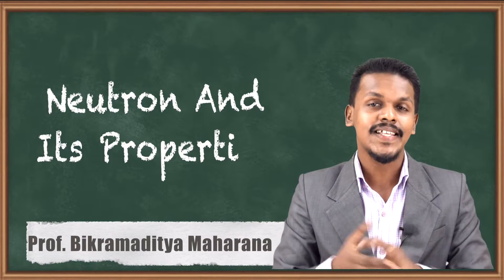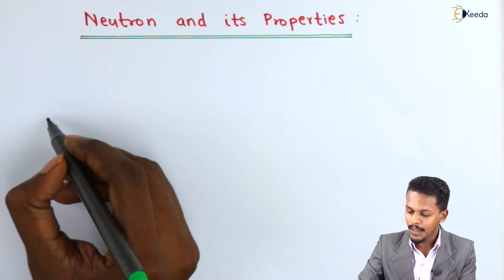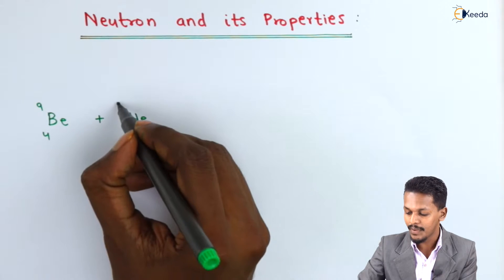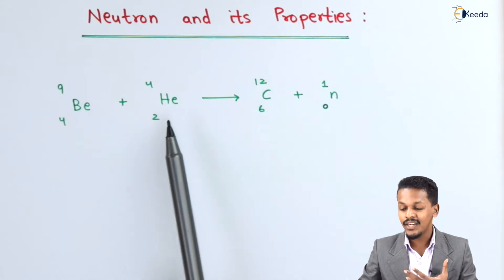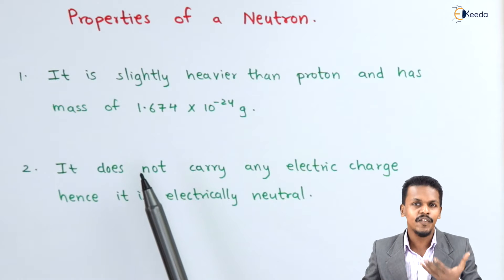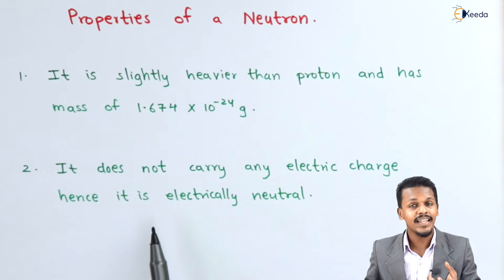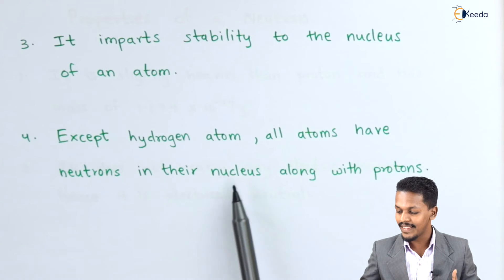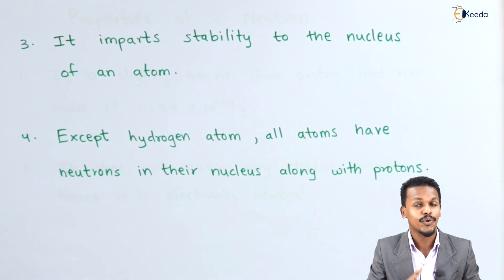Neutron and its Properties - Structure of Atom - Chemistry Class 11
Neutron and its Properties Video Lecture from Structure of Atom Chapter of Chemistry Class 11 for HSC, IIT JEE, CBSE & NEET.

Happy Learning : )